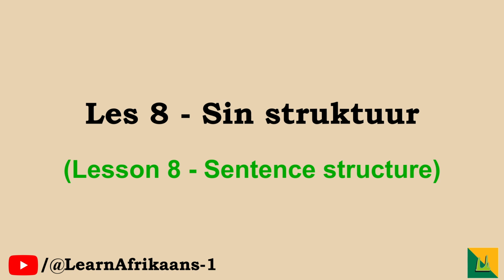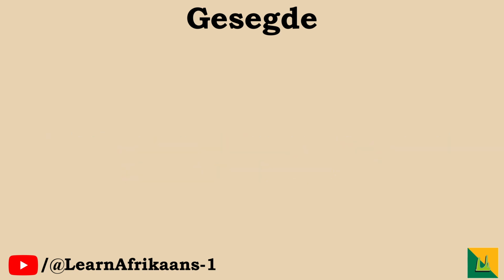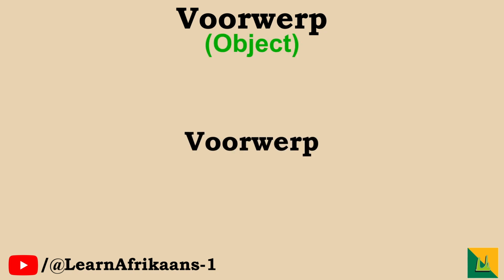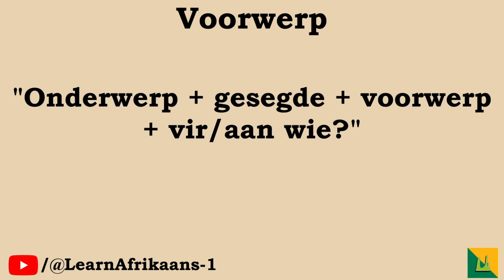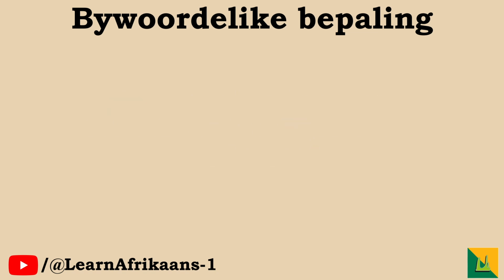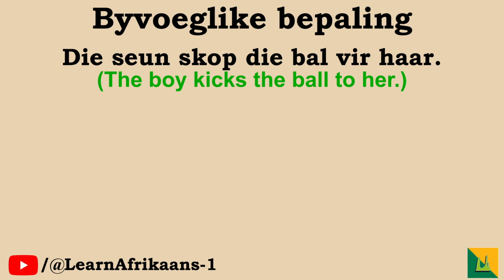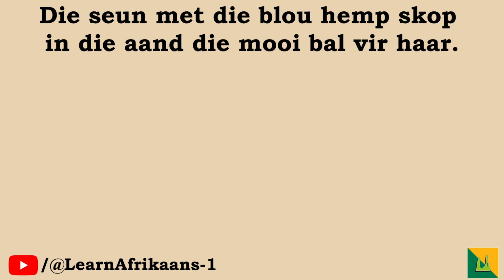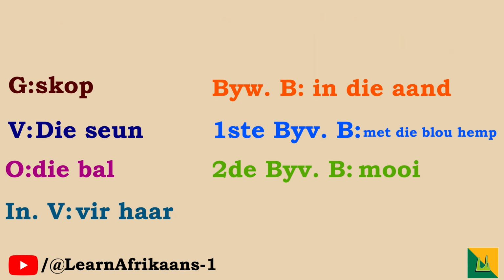Learn Afrikaans for Beginners | Sentence structure | Sin struktuur | Lesson 8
In this video we go over the various parts an Afrikaans simple sentence can consist of. The sentence structure. Die sin struktuur. Pay attention to how they are constructed in order to learn how to do it yourself.

Hoofstukke:
0:00 Hallo daar!
0:30  Die sin
1:16 Gesegde
2:21 Onderwerp
3:10 Voorwerp
3:53 Indirekte voorwerp
5:31 Bywoordelike bepaling
6:51 Byvoeglike bepaling
8:06 Sin Ontleding
10:05 Baai!